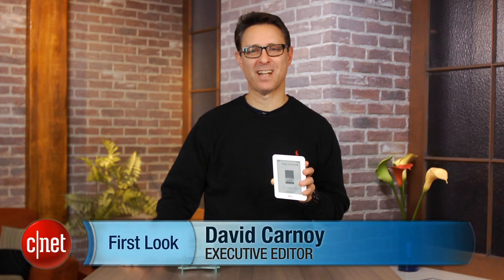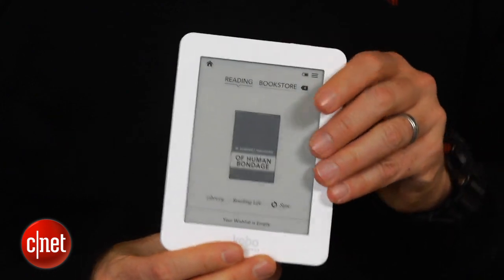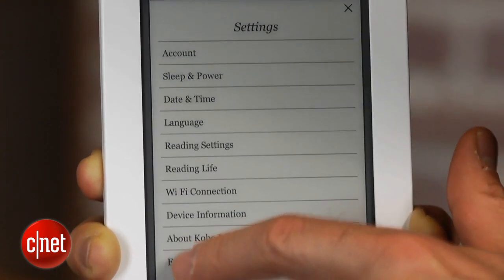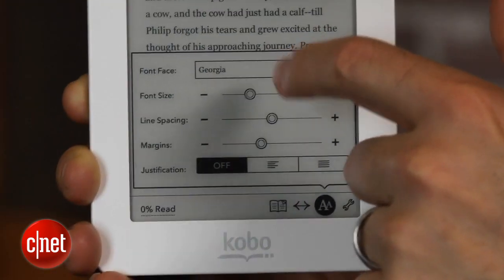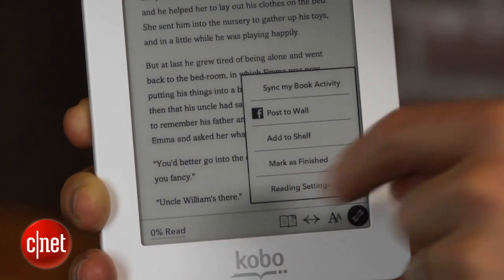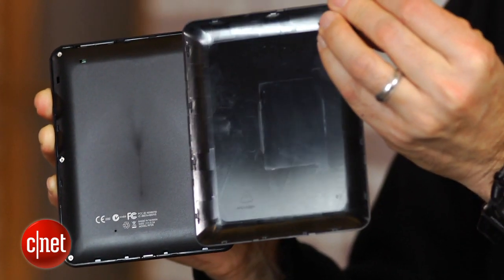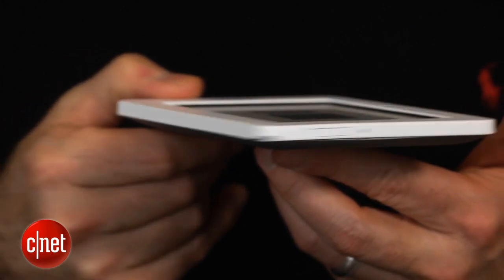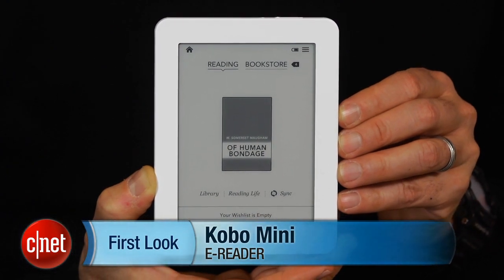Kobo's Mini isn't a tablet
The affordable Kobo Mini is a likable touchscreen e-ink e-reader that's a bit of a tweener -- too small for some and not quite small enough for others.